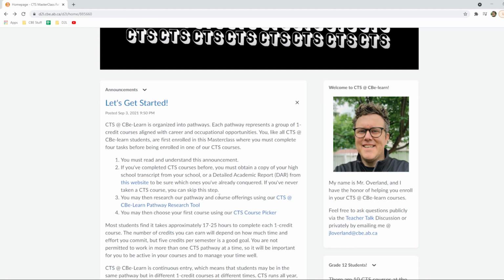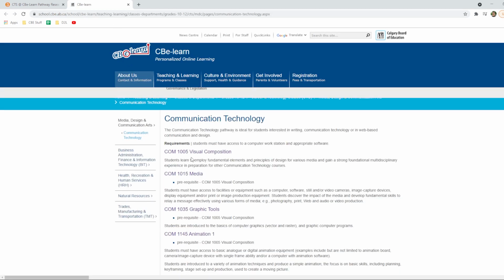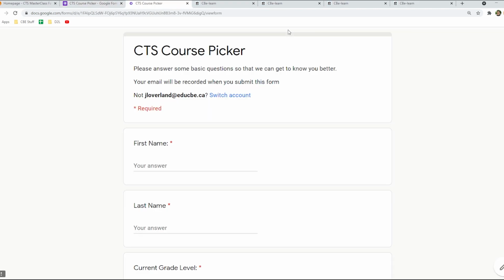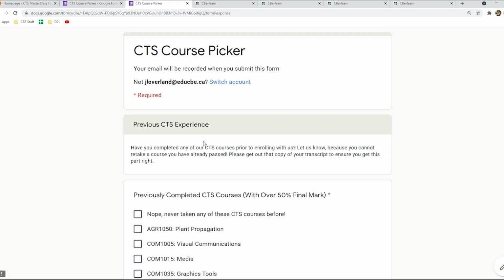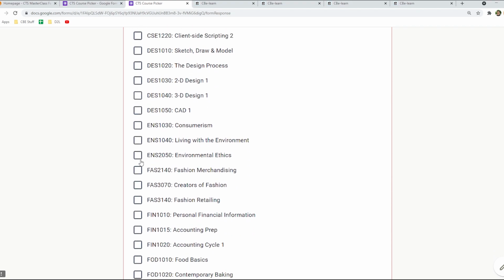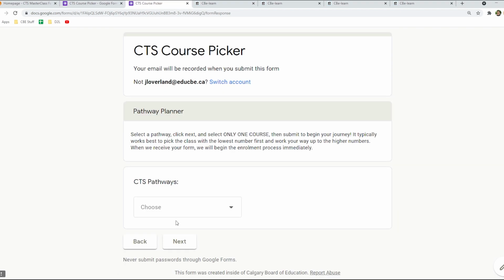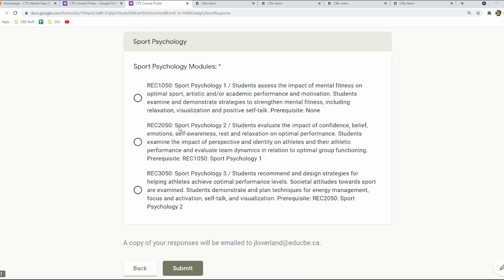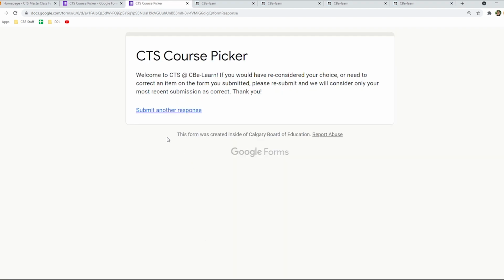CTS Enrollment Tutorial